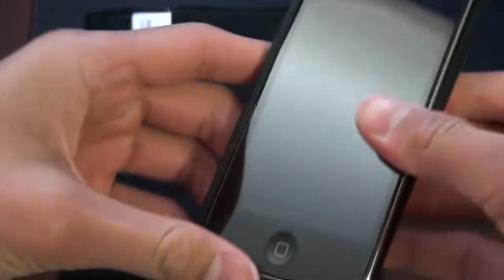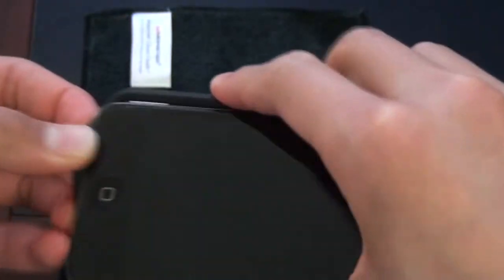iPod Touch 4G DLO Case Unboxing/Review (HD)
This case has a good amount of grip around it. I would say this case isnt really stylist. It is a very tight fit case so the iPod wound move while in the case. You can get it at best buy, future shop or DLO.com for around $12.99. This case is overall protective.